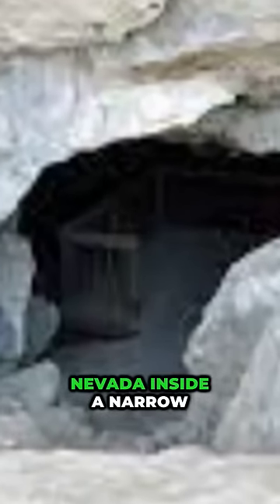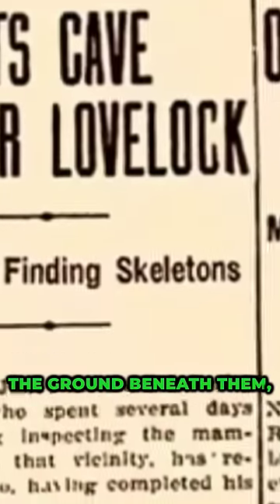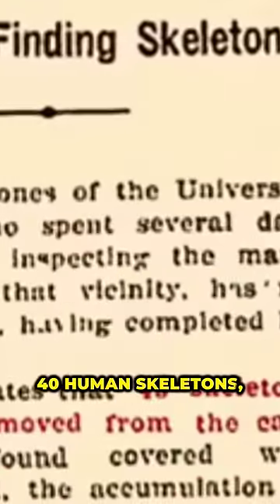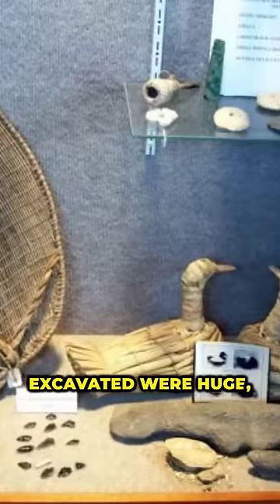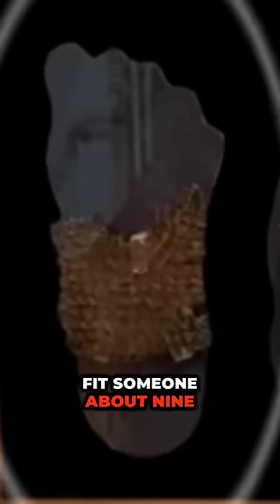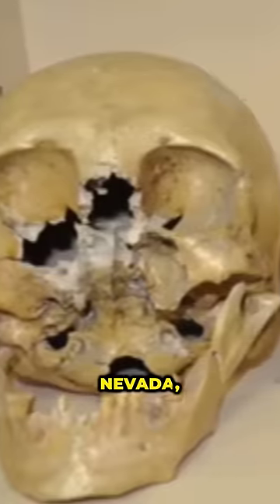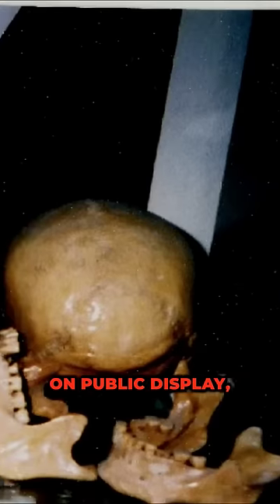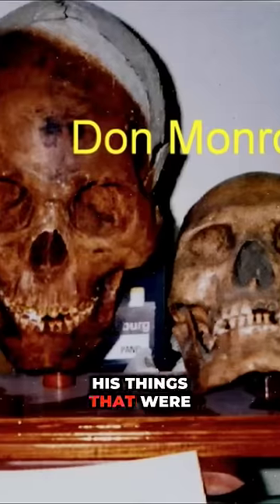Shocking discovery hidden within cave!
Join us History enthusiasts on an exhilarating journey deep into the heart of Lovelock Cave, where a group of miners stumbled upon a shocking discovery. Nestled within the rugged terrain of Nevada, Lovelock Cave has long been a site of intrigue and speculation, harbouring secrets of ancient civilizations.

Explore the thrilling narrative of miners in 1911, who stumbled upon over 40 human skeletons inside a narrow cave, including some unusually large and mummified ones. Uncover the mysteries of these ancient artefacts and the puzzling disappearance of the skulls from the Humbolt Museum.